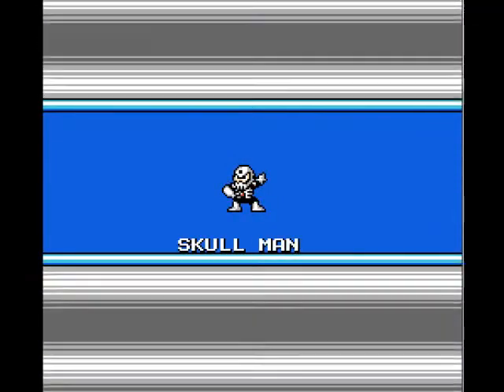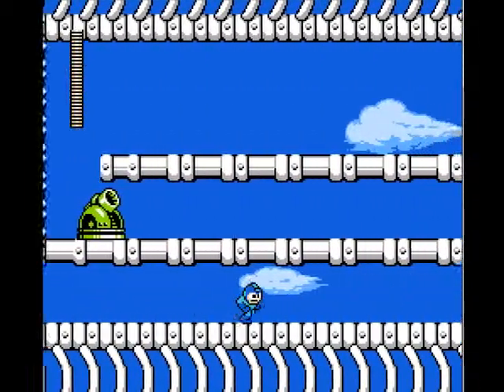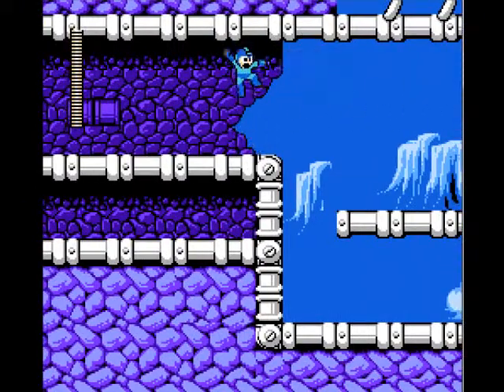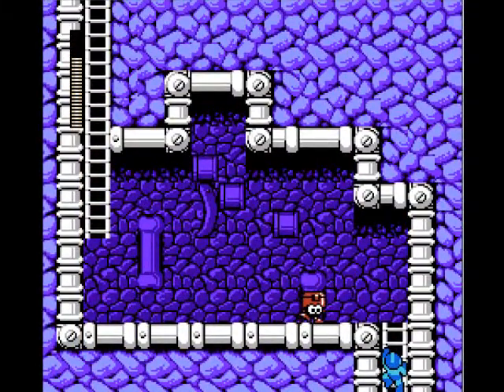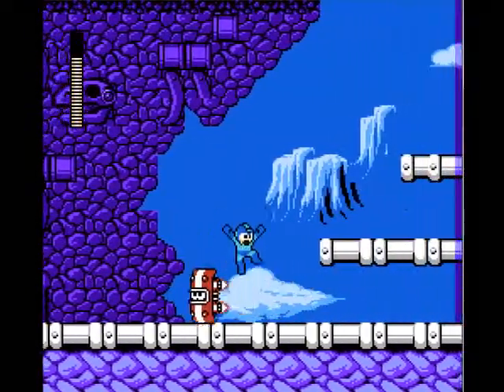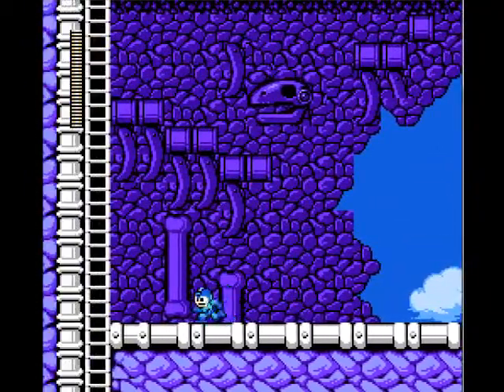(For Raern) Let's Walkthrough Megaman 4, Part Five: Skull Man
Skull Man's stage is boring and nondescript, and there wasn't much there save for a couple of botched jumps that I had to savestate my way through. Again, I had a disaster at the boss.

Skull Man is a good choice for first boss, though, as you can farm three E-Tanks to brute force your way past him. Of course, if you use Dust Crusher, you'll have a much quicker time with him.